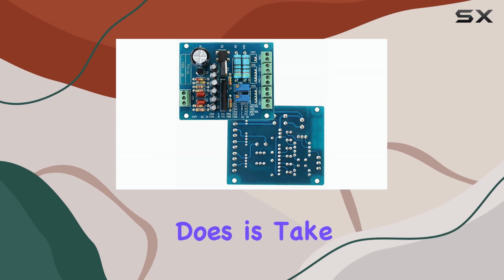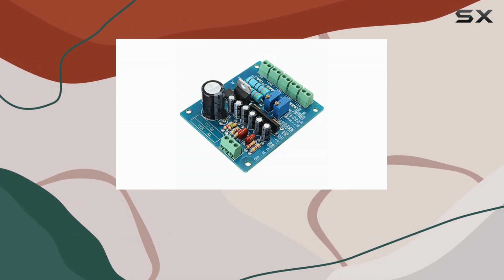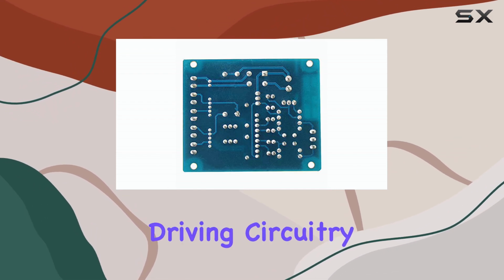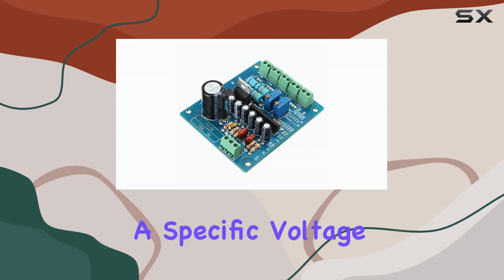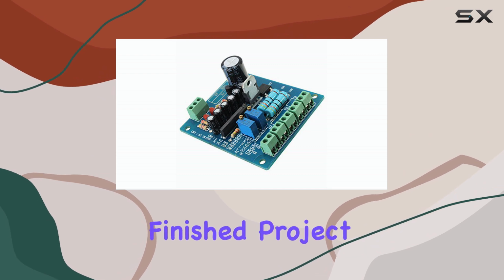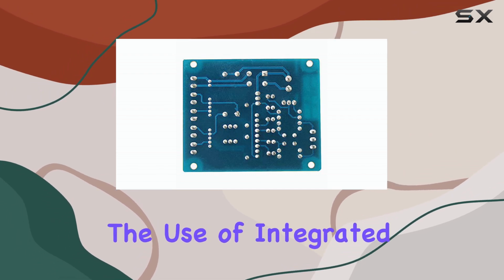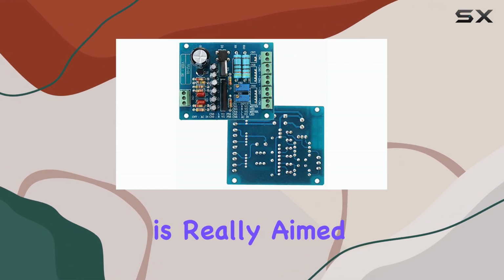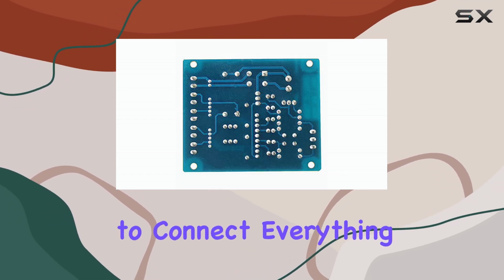Essential AC 12V Stereo VU Meter Driver Board for Your Audio Setup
0:00 Intro
0:06 Review

Things that we mentioned in this video:
New AC 12V Stereo : B07PF4VKBH